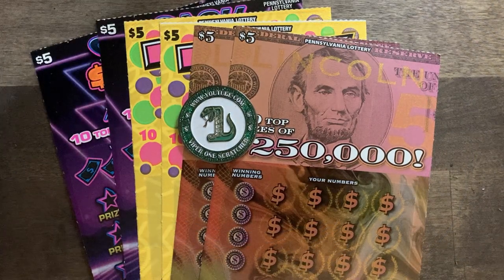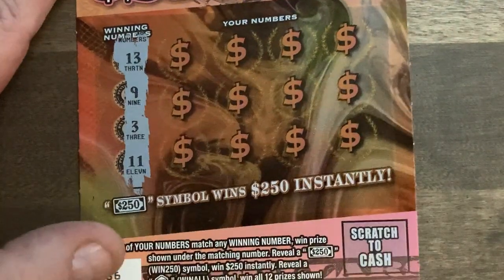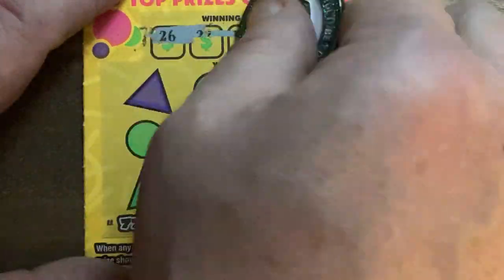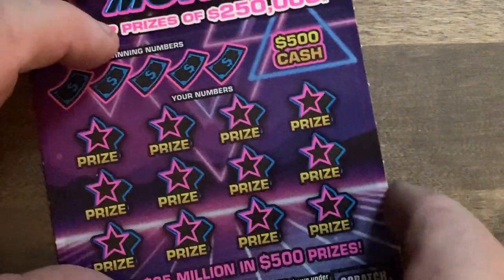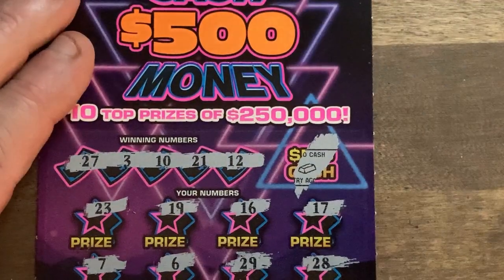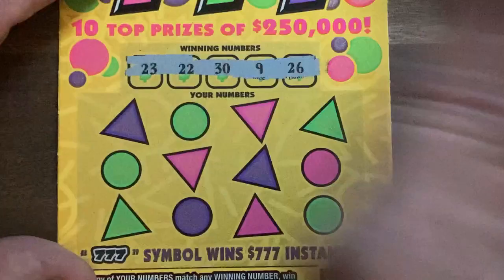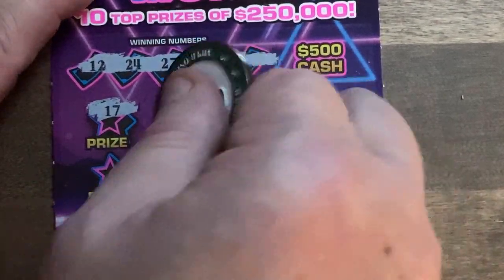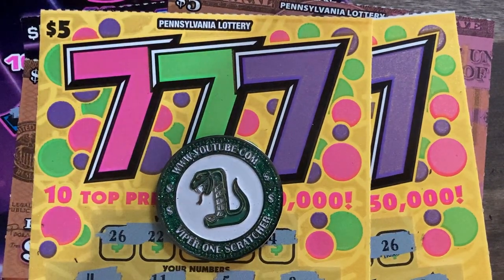Pa Lottery | 3 Way Battle between $5 Tickets